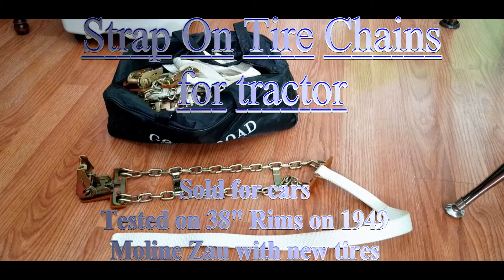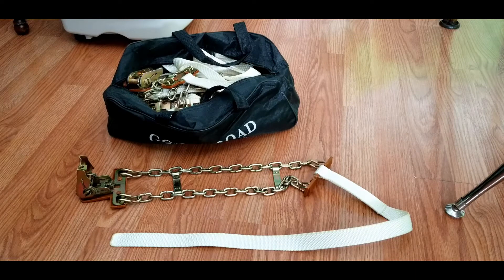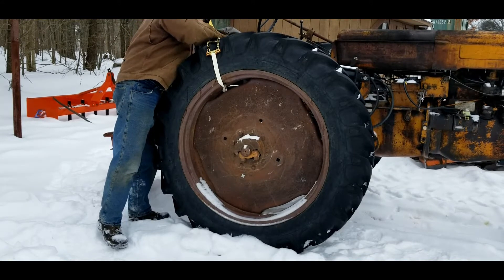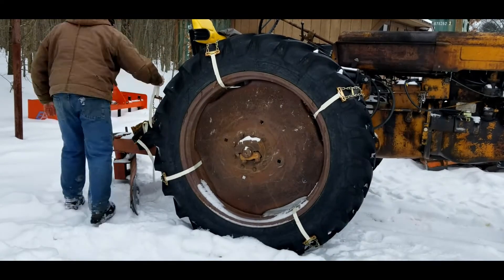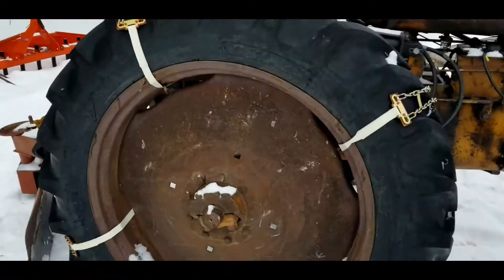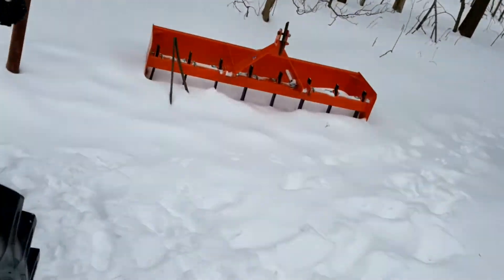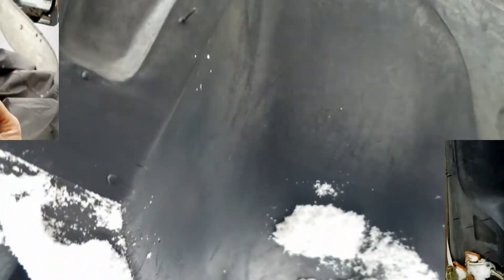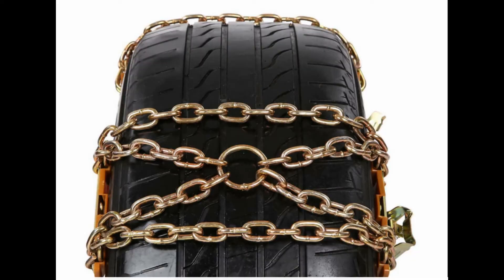Strap On Tractor Tire Chains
Ordered a set of car chains and made them fit 13.8x38 tractor Tire. A cheap solution when plowing snow/ice from your drive way.